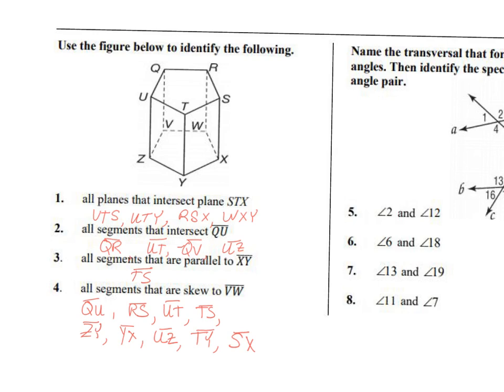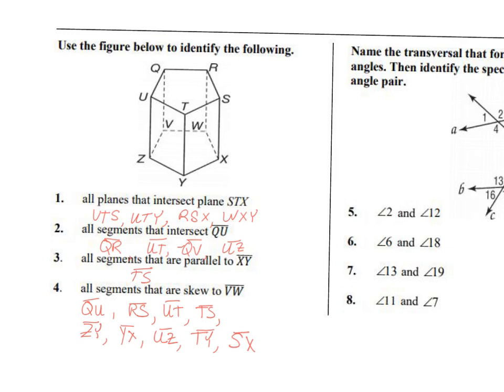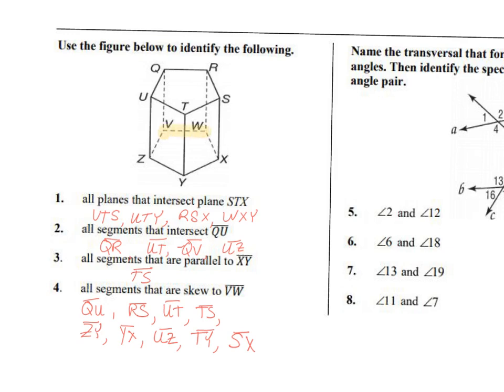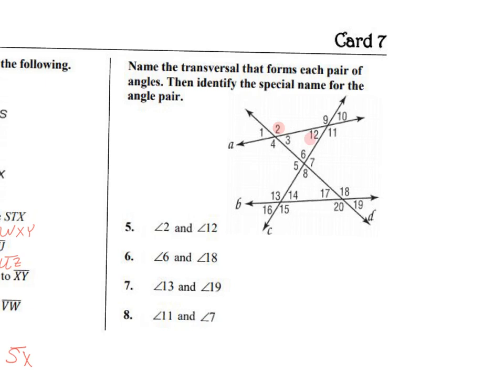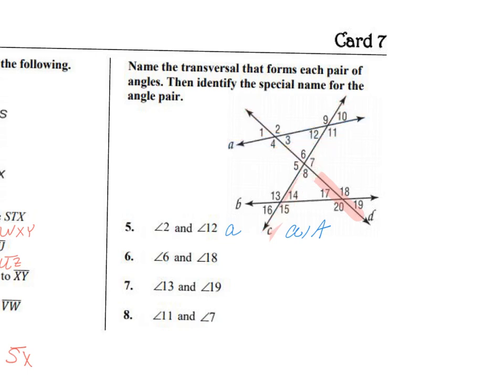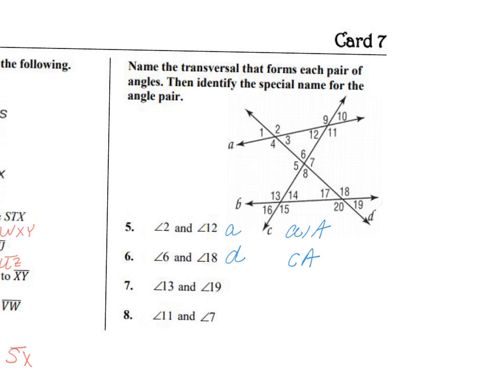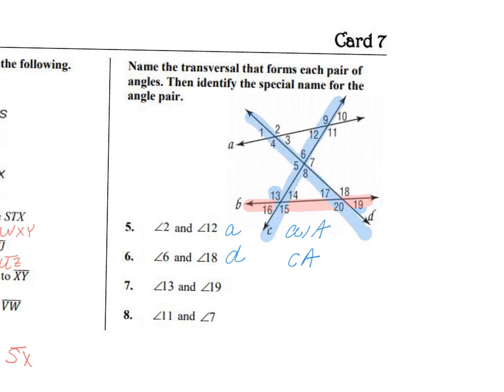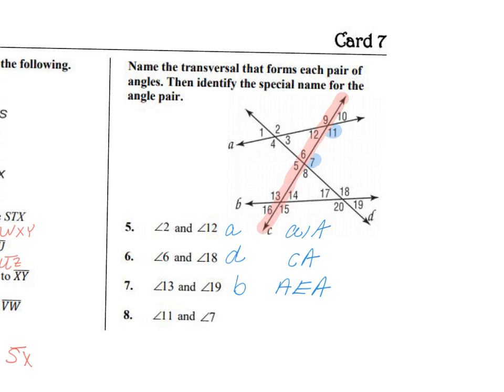HGeo Chpt 3 Review #2 -7